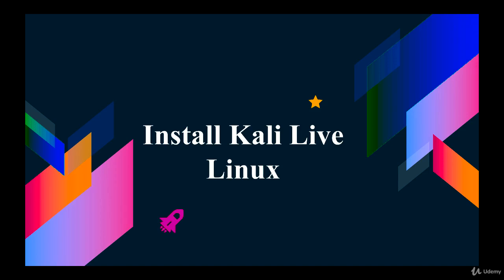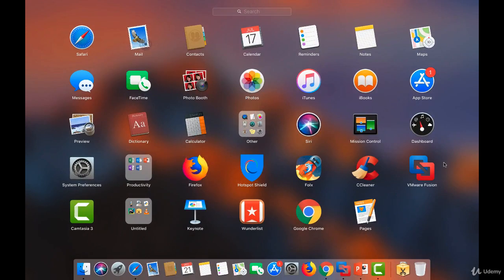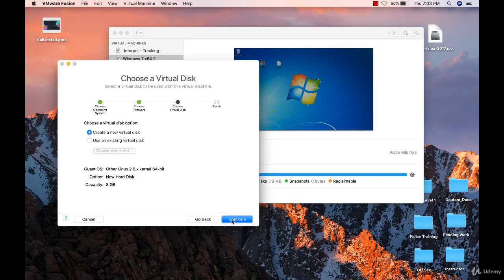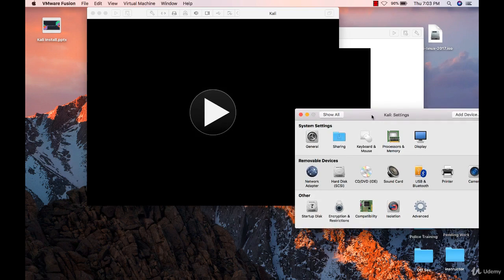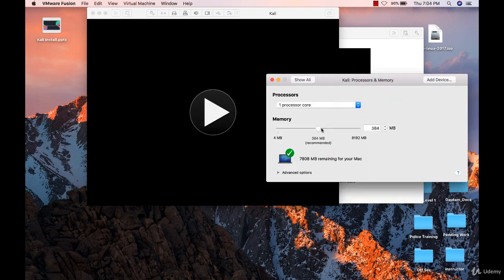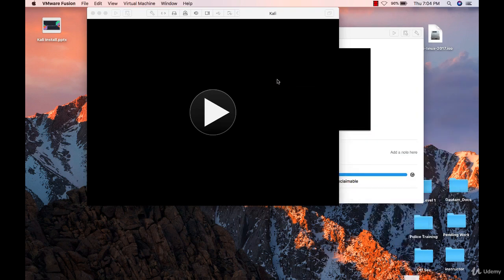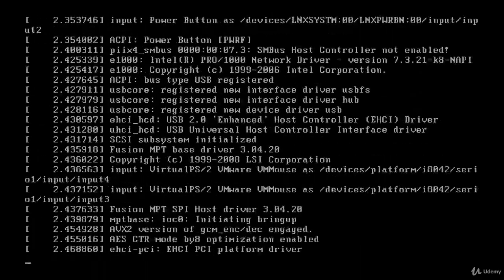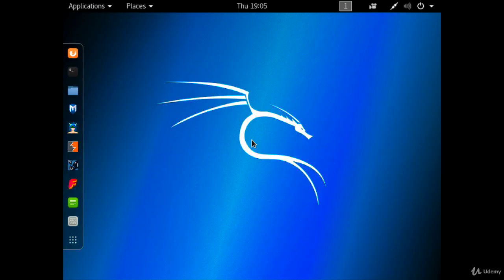Lab Live installation of Kali Linux Penetration Testing Linux distribution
🔒 Building Your Own Ethical Hacking & Cyber Security Lab with Kali Linux 🔒

Welcome to our comprehensive Ethical Hacking & Cyber Security Course Complete Package, where you'll learn how to create and set up an Ethical Hacking, Cyber Security, and Penetration Testing Lab from scratch. In this course, we guide you through the live installation of Kali Linux, a renowned Penetration Testing Linux distribution, and help you take your first steps into the world of ethical hacking and cybersecurity.

📋 Course Highlights:

Create and configure your Ethical Hacking, Cyber Security, and Penetration Testing Lab.
Learn the step-by-step process of setting up Kali Linux, a powerful tool for security professionals.
Gain hands-on experience in ethical hacking techniques.
Comprehensive coverage of network security, web application vulnerabilities, and more.
📚 Course Curriculum:

Introduction to Cybersecurity and Ethical Hacking Lab Setup
Installing Kali Linux: Step-by-Step Live Demonstration
Configuring Your Lab Environment
Network Security and Lab Testing
Web Application Security Testing
Effective Incident Response in a Controlled Environment
Certification Preparation
Bonus Resources and Tools
🚀 Additional Benefits:

Hands-on lab exercises and live Kali Linux installation walkthrough.
🎯 Who Should Enroll:

IT Professionals
Cybersecurity Enthusiasts
Anyone interested in setting up their own lab for hands-on experience.